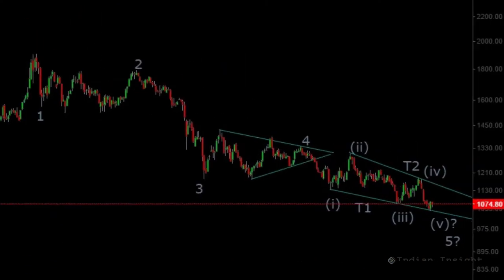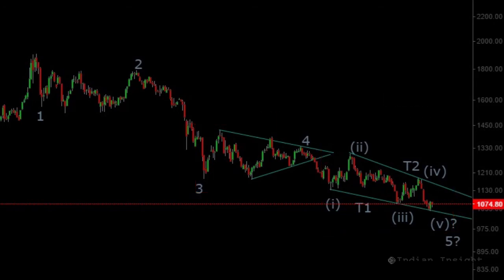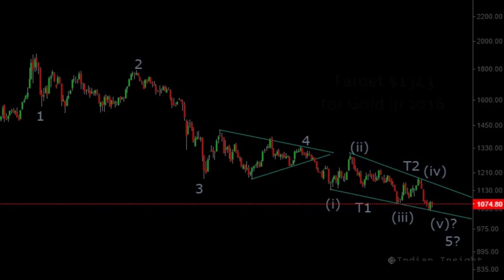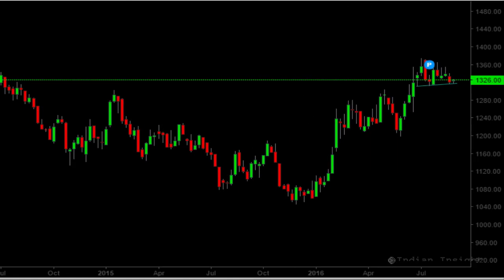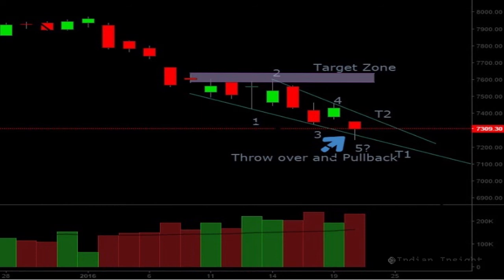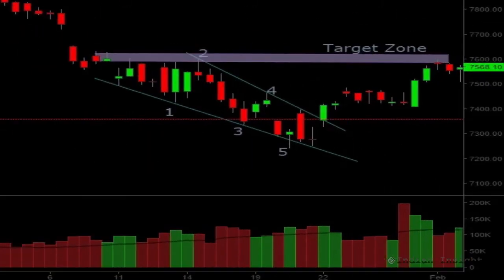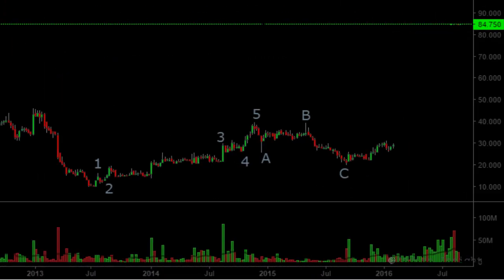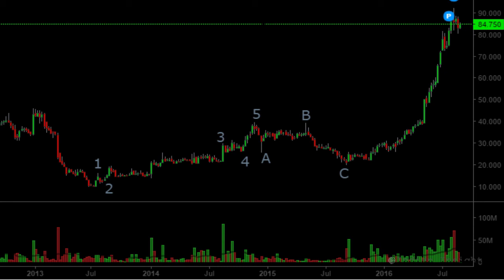Elliott Wave Tutorial - Introductory Video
Introductory video to our top rated Elliott wave tutorial.